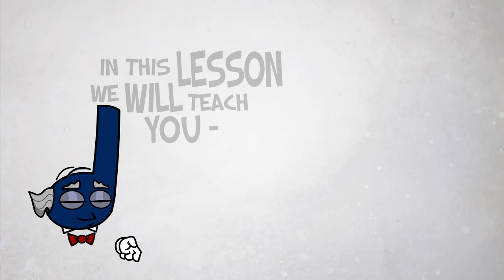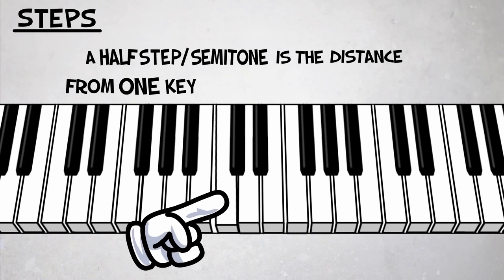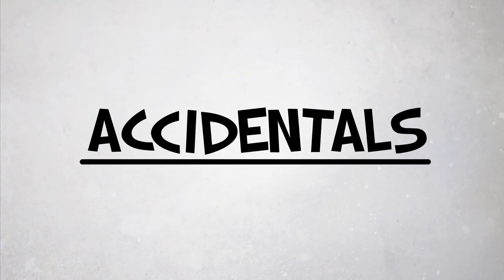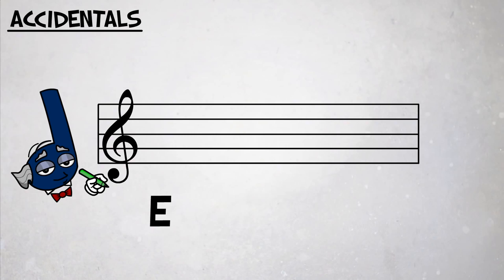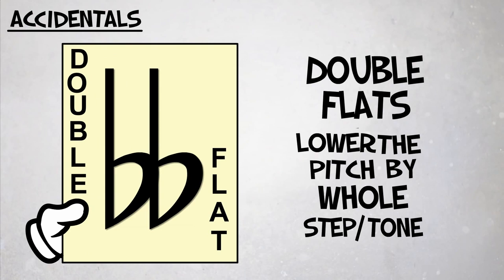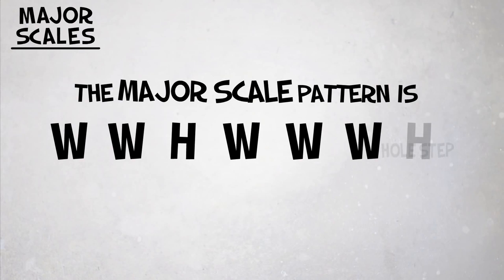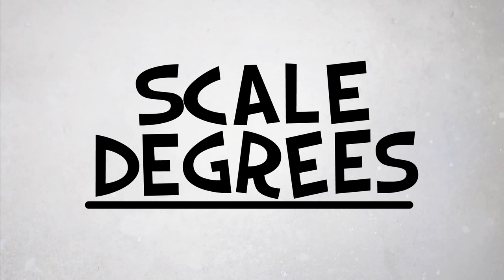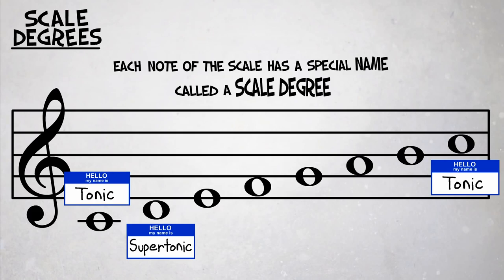Music Theory Lesson Three - Scales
In music theory, a scale is any set of musical notes ordered by fundamental frequency or pitch.